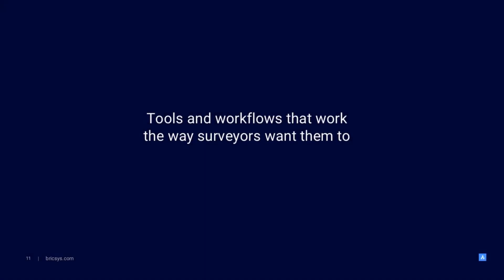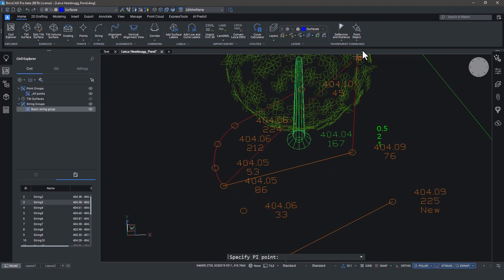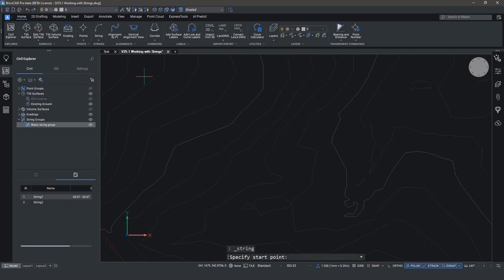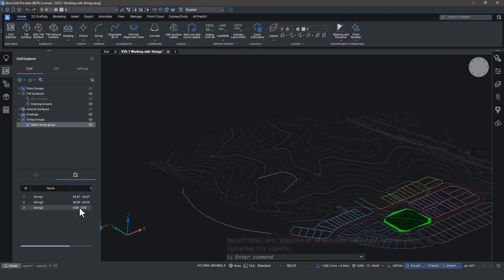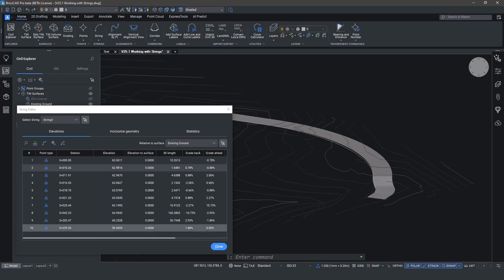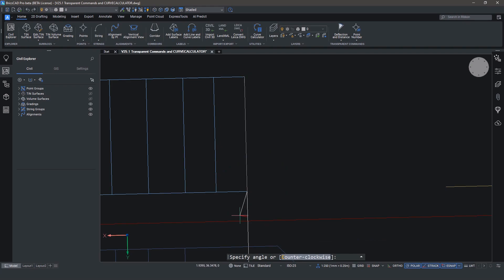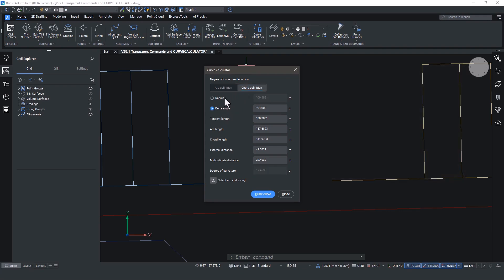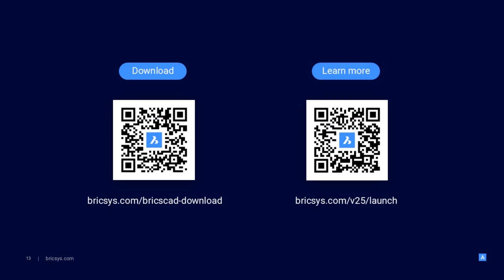Drafting and labeling tools for surveyors in BricsCAD® Pro V25 │Breakout Session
Explore the intuitive tools in BricsCAD designed specifically for how surveyors work, reducing repetitive tasks and boosting productivity.